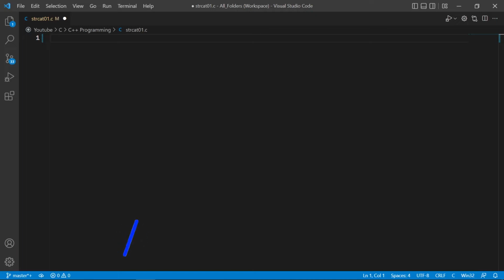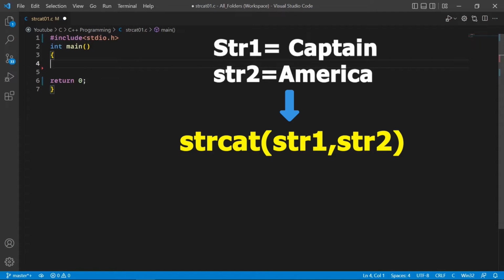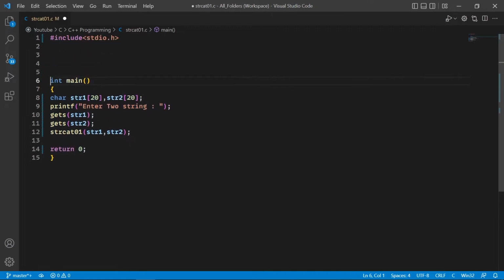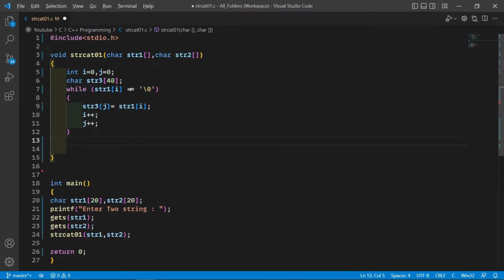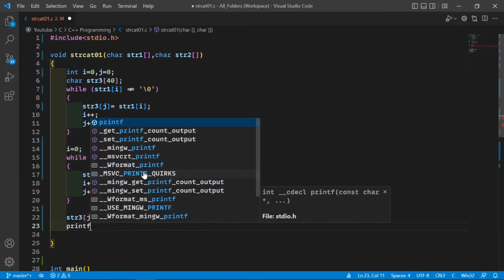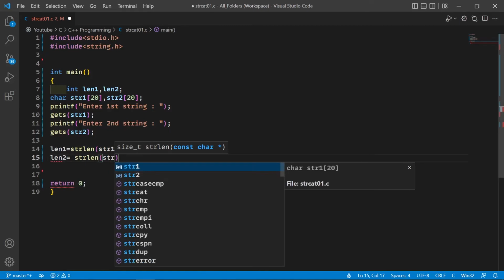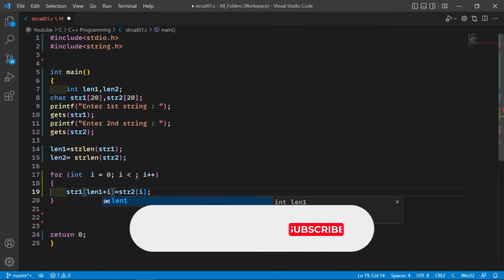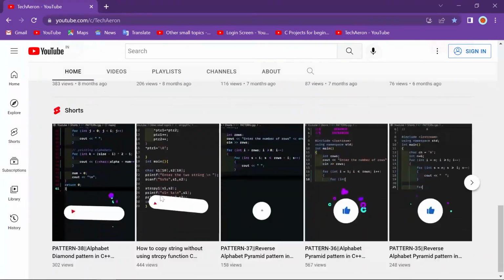Concatenate two strings without strcat() string function ||C language tutorial for beginners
In this video, we're going to learn how to concatenate two strings that means we'll join two string or you can say we're gonna append the copy of the string2 into the string1. And we'll concatenate two strings without using any string function.